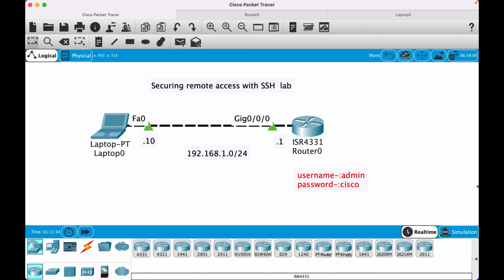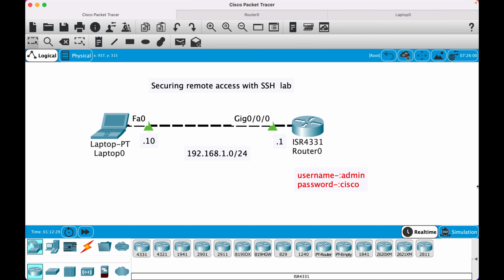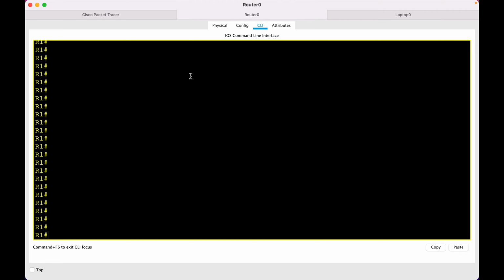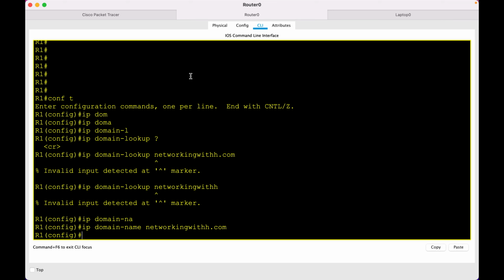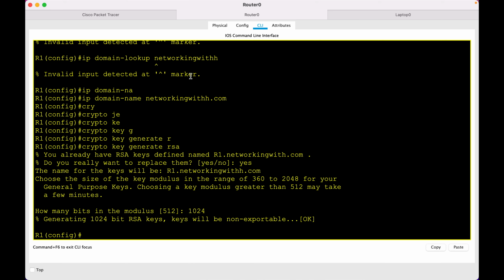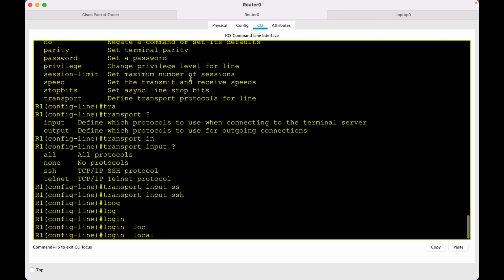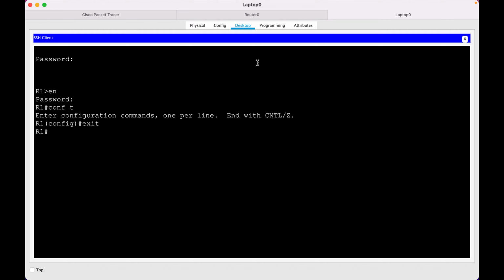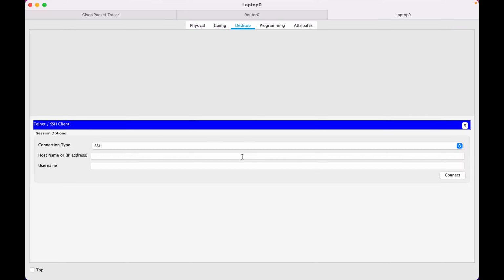5 13 Lab Remote access using SSH | CCNA 200-301